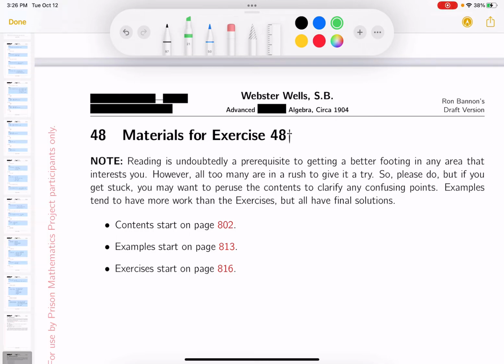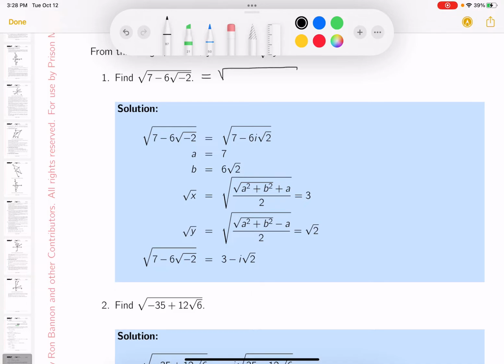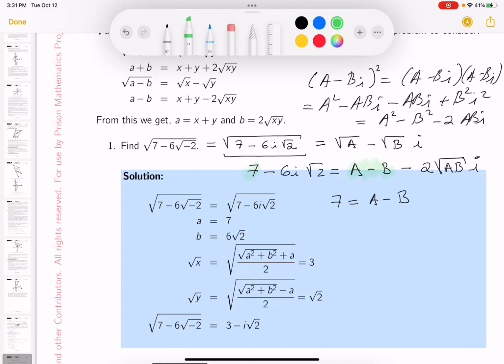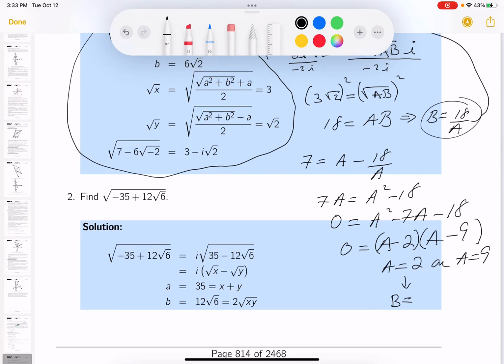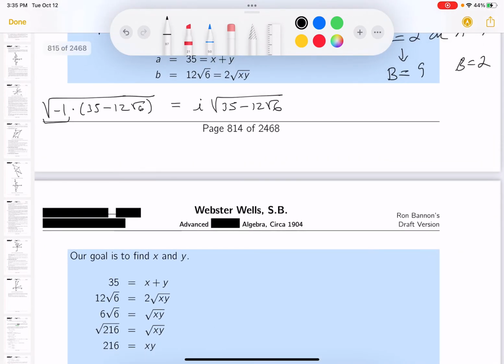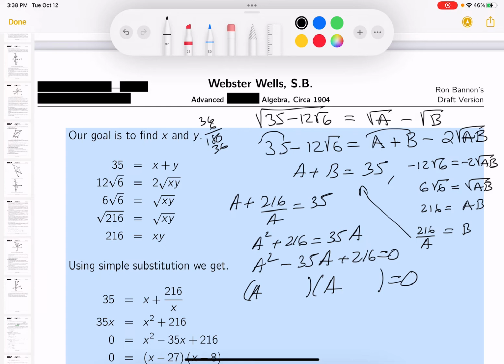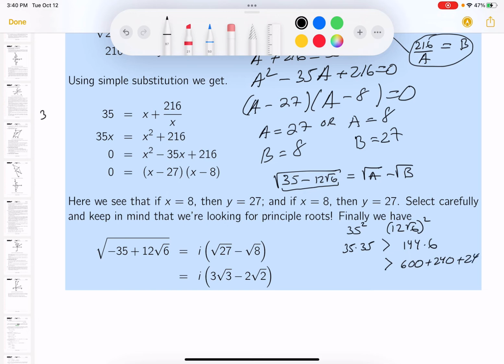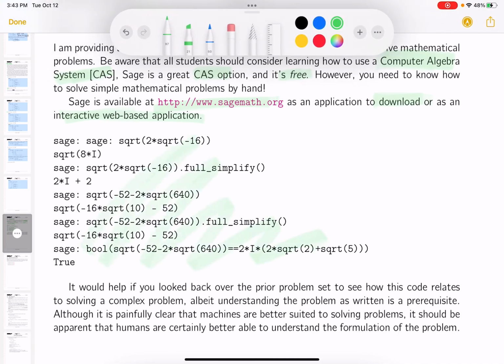48 ww exa